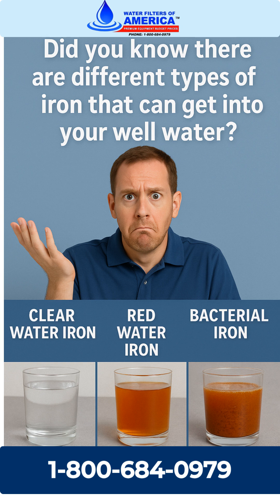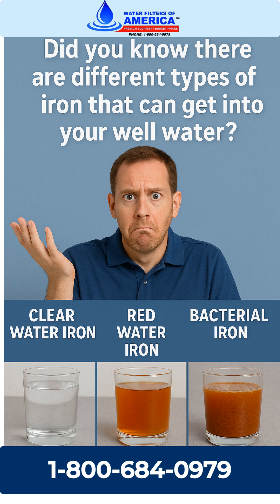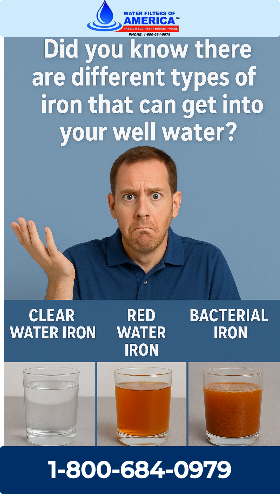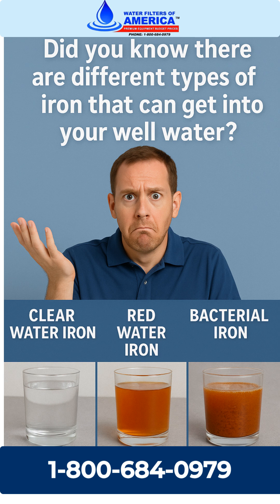What Kind of Iron Is In Your Water? (It Matters More Than You Think)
Did you know there are different types of iron that can contaminate your well water—and each one behaves differently?

Most people assume all iron is the same, but that's where they go wrong. And if you buy the wrong filter? You're wasting money and making the problem worse.

In this video, Brandon from Water Filters of America® breaks down the three most common types of iron in well water and explains why knowing what you’re dealing with is key to fixing it—for good.

🔸 Clear Water Iron (Ferrous Iron) – This type is completely dissolved. Your water looks clean… until it hits air. Then it oxidizes and leaves orange or brown stains on sinks, toilets, and laundry.

🔸 Red Water Iron (Ferric Iron) – Already oxidized, this type is visible immediately. Your water comes out reddish or rusty right from the tap and causes obvious staining.

🔸 Bacterial Iron – Caused by iron bacteria, this one is the messiest. It creates a thick, slimy, reddish-orange sludge that clogs filters, stains everything it touches, and is often misdiagnosed.

🎯 If you're not sure which one you have, don't guess—test it first.
We offer a free water analysis to help you identify the type of iron in your water and recommend the right solution. No pressure, no sales tricks—just real help from real experts.

💡 The wrong filter = constant clogs, rust stains, and wasted money.
The right one = clean, clear, safe water for your home and family.

👉 Watch to learn:
– The 3 main types of iron in well water
– How to visually identify them
– What NOT to do if you’re dealing with bacterial iron
– What your filter actually needs to remove each one effectively
– How to get help identifying what’s really in your water

✅ Trusted for over 30 years
✅ No commissioned salespeople
✅ American-made filtration systems
✅ Support from real water experts—not bots or call centers